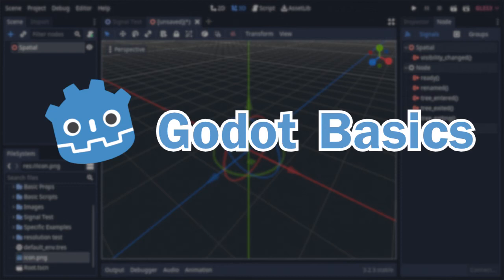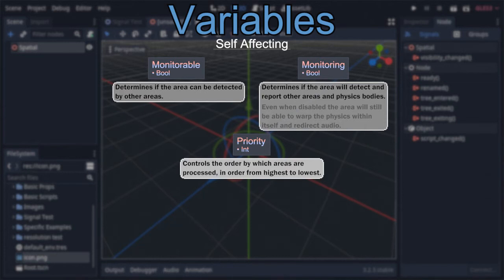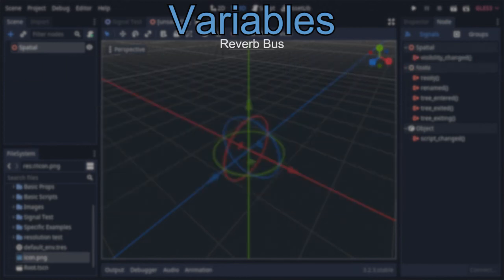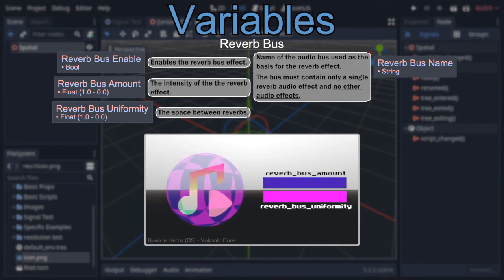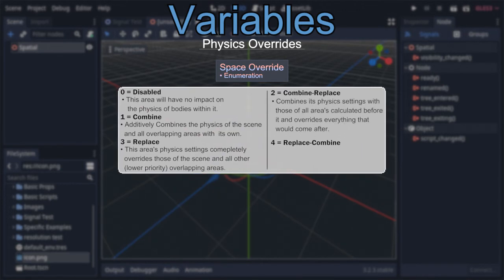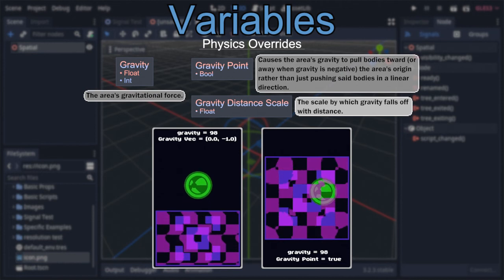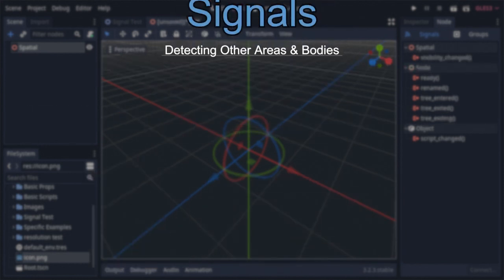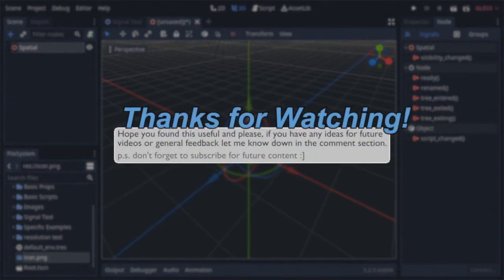Godot 3.x Basics : Areas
A video going in depth with Godot's Area nodes. If you have any feedback, be it topic suggestions, criticism, or advice for future content please let me know down in the comment section.

00:00 - Intro

Variables
00:22 - Self Affecting Variables
01:05 - Audio Redirecting Variables
01:56 - Reverb Bus Variables
03:14 - Physics Override Variables

Functions
05:19 - Area & Physics Body Detection Functions

Signals
06:03 - Area & Physics Body Detection Signals

06:59 - Outro